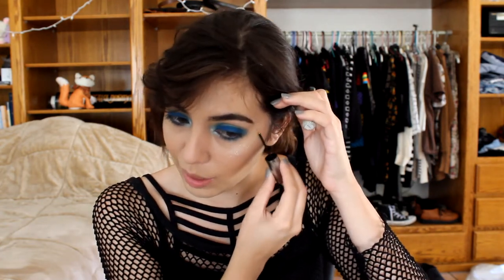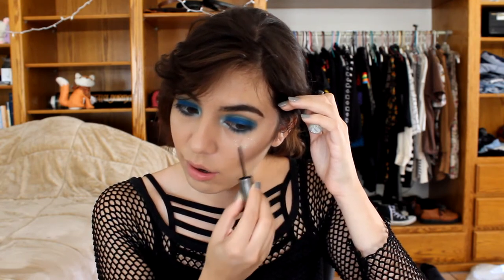Get Ready With Me - Gorillaz Concert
UPDATE: SO THE CONCERT WENT REALLY GREAT It was AMAZING. They were so goood and I am so happy I had the opportunity to see them. This concert happened at the Forum in Los Angeles in case you were wondering !!!

Anyway, I hope you guys enjoyed the video. Sorry that it was so long!!! I'm working on keeping my videos shorter! Until next time
I love you all!! Have a super duper awesome week

"I Didn't Know" by Takamaru Gaiden